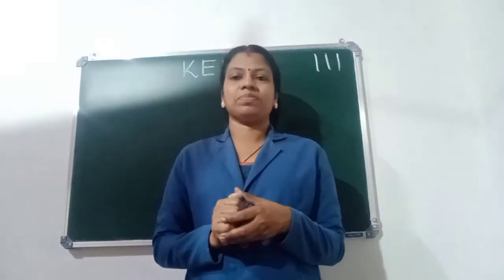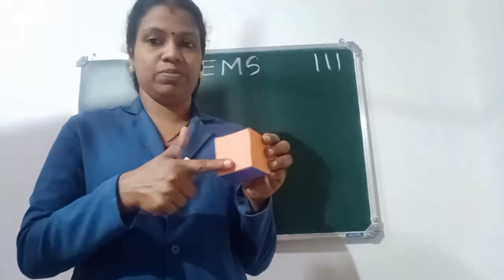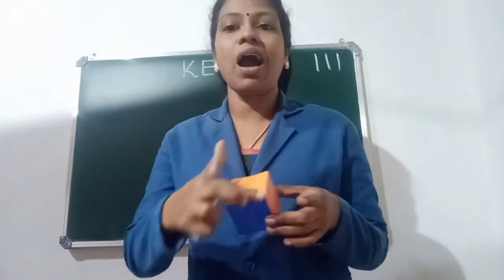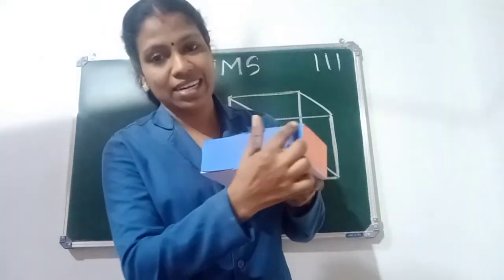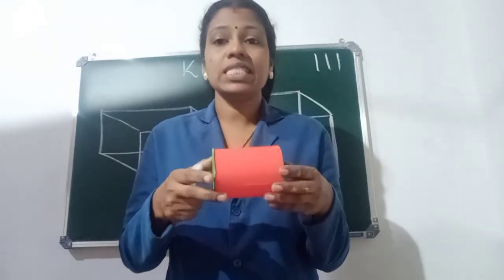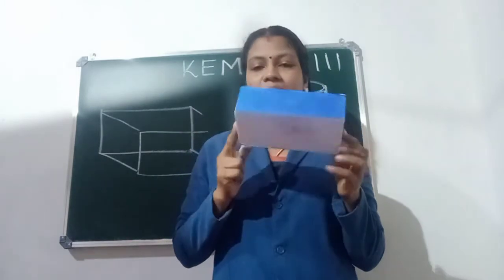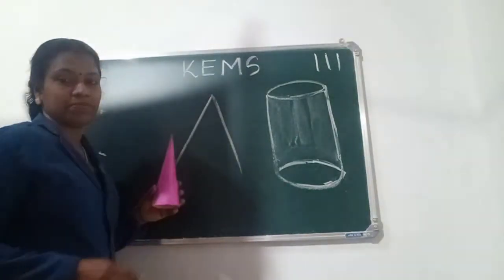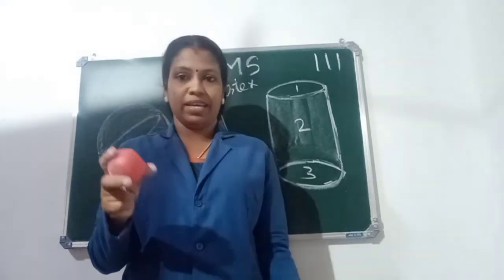KEMS III MATHEMATICS SOLID SHAPES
KOPPAM ENGLISH MEDIUM SCHOOL III MATHEMATICS SOLID SHAPES